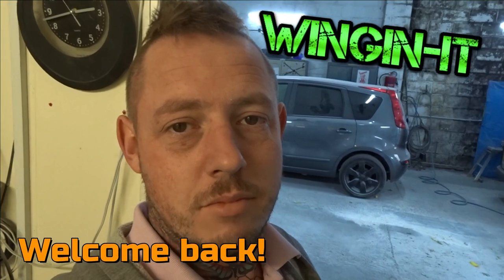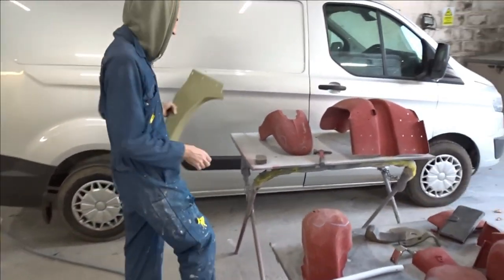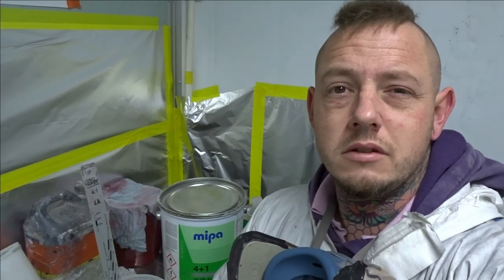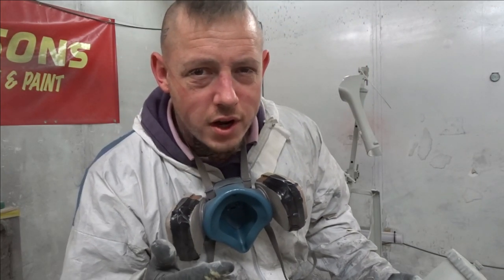Lambretta GP150 1984 - Paintwork restoration after shot blast/red oxide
First Lambretta we have done in the workshop and first one I've (Luke) ever done. Priced it the same as a motorbike. moving forward the price has doubled. On the whole, nice job to work on, friendly customers, good result, what more could you want?! Hurry up and watch the video!!
Thanks to Dennis for the photos!
Oh yeah - HAPPY NEW YEAR 2021!!